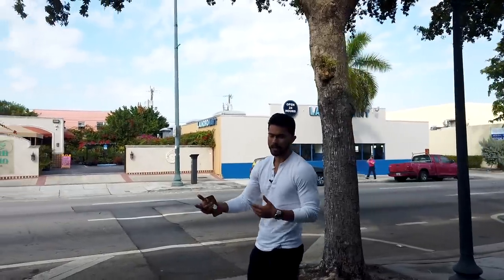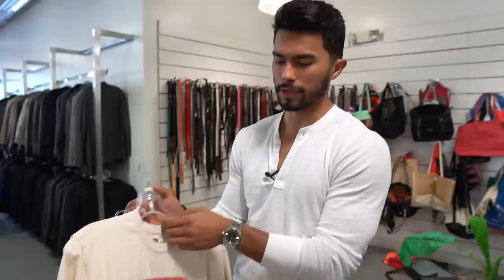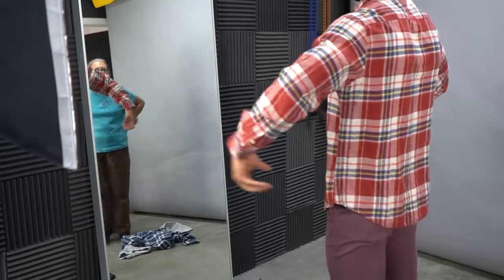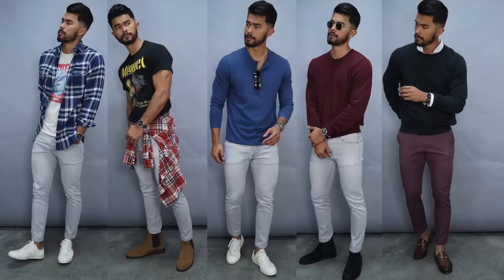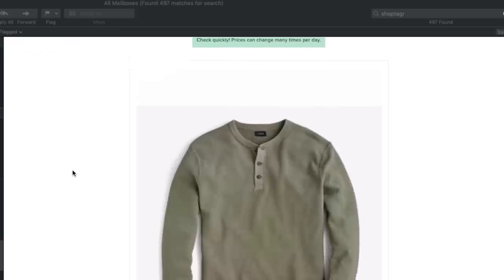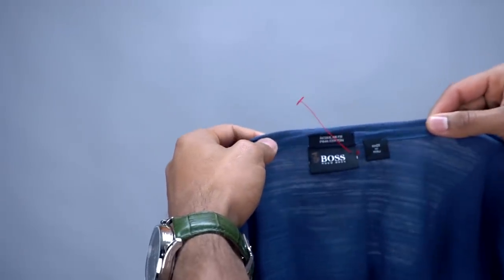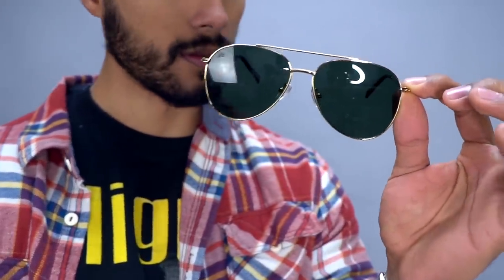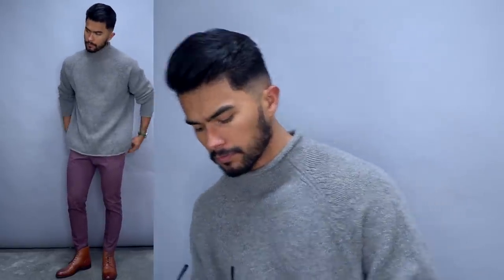30 Stylish Outfits For ONLY $50 TOTAL!! | How To Build An ENTiRE Wardrobe For Under $50!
Our Address is:
10380 SW Village Center Dr., 240